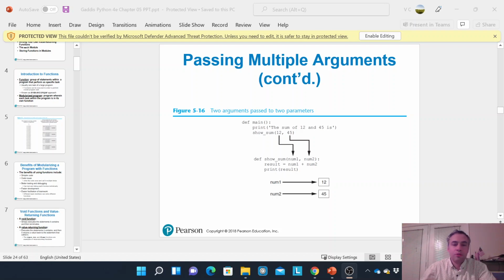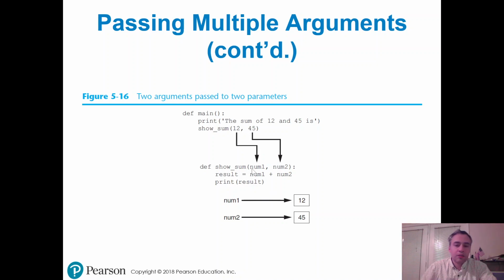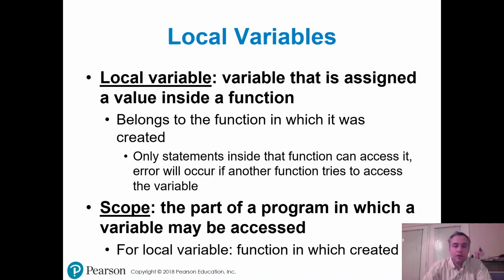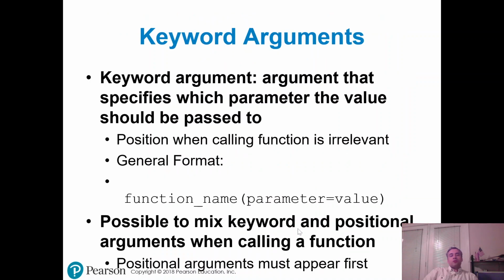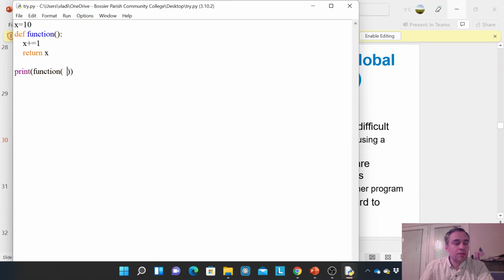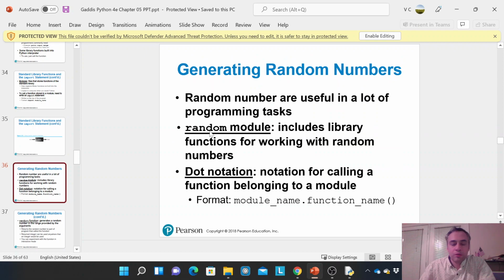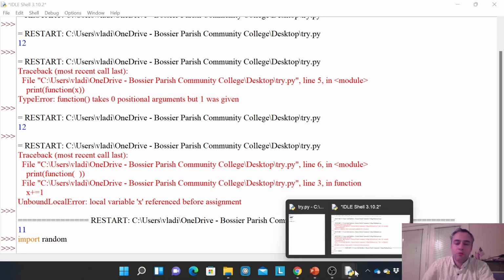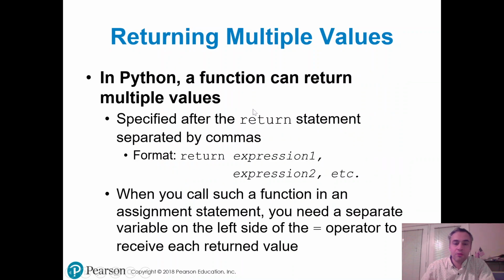CTEC 102 Review Chapter 5